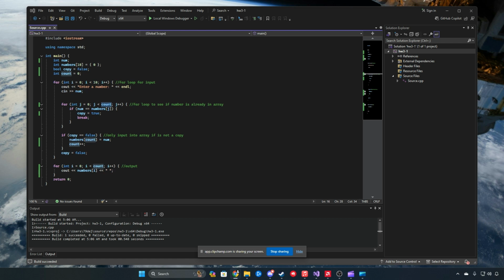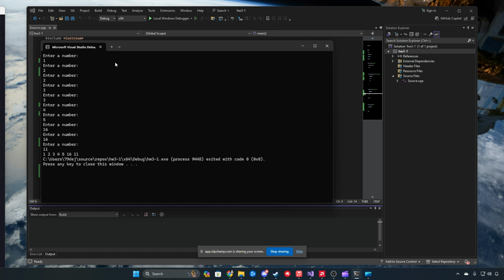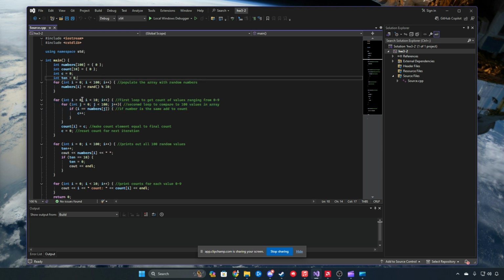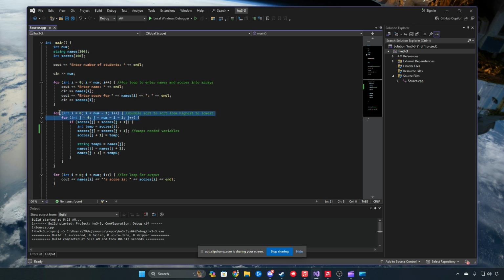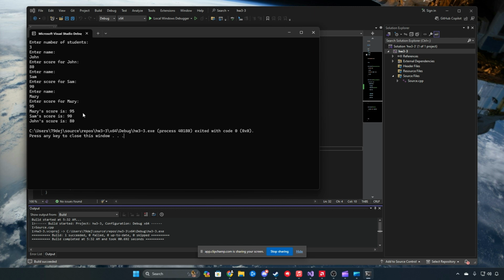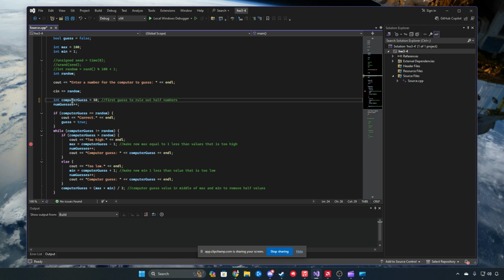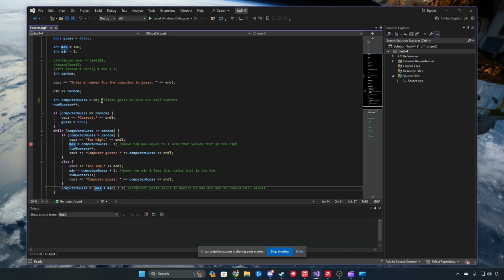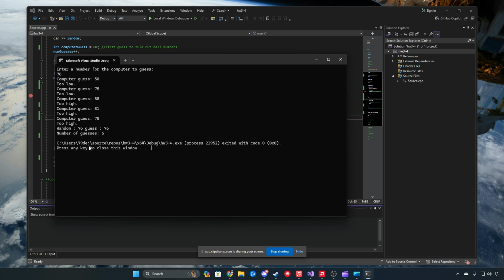CPSC 5010 HW3